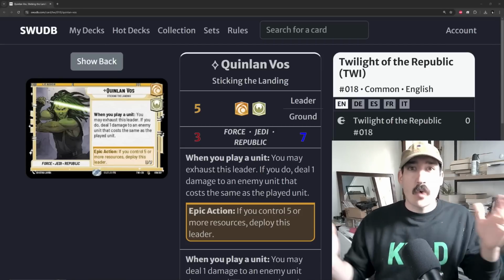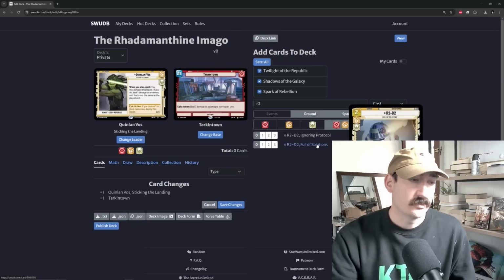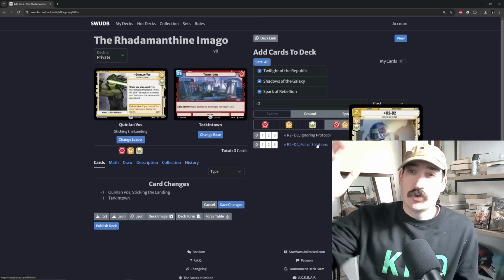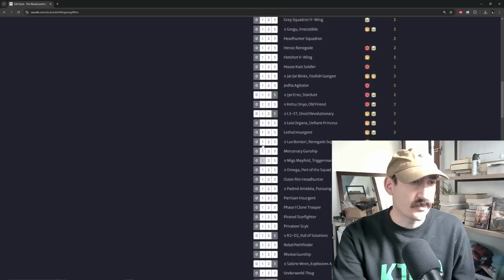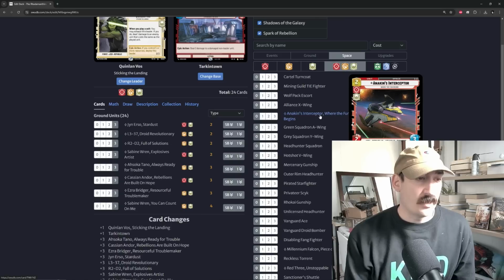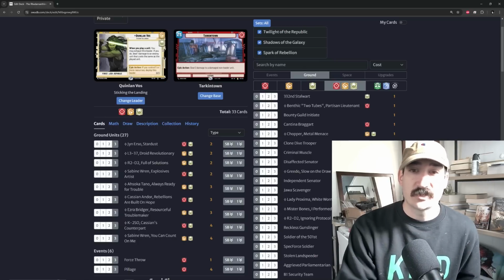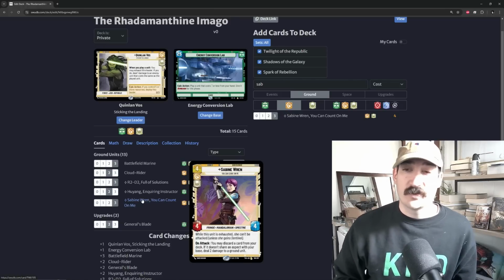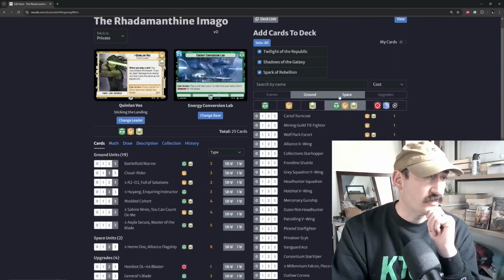Star Wars Unlimited - Deckbuilding Guide - Quinlan Vos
KTOD Matty breaks down two potent combos to pair with Quinlan Vos. Check it out!